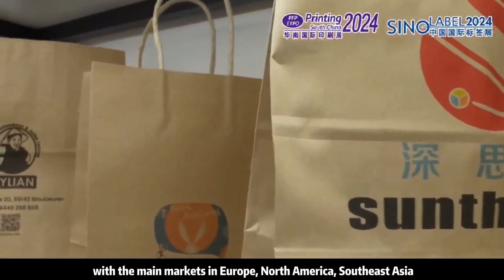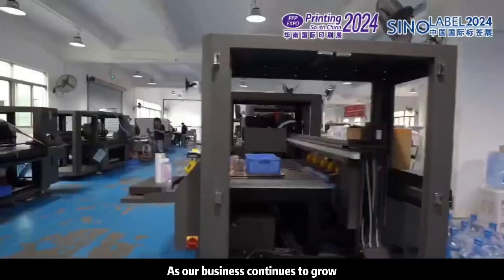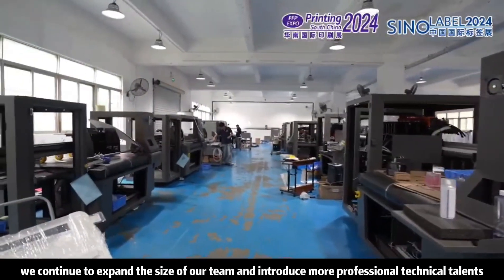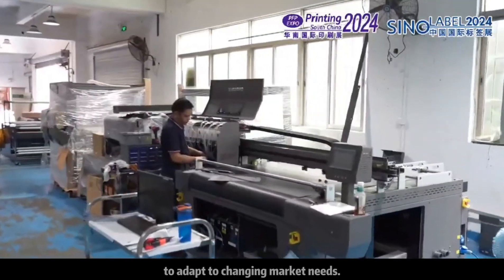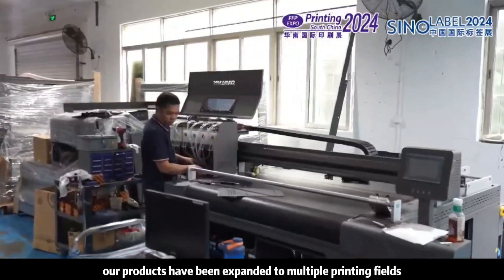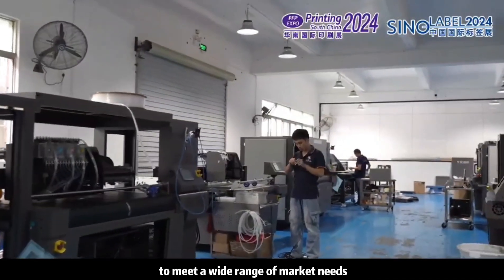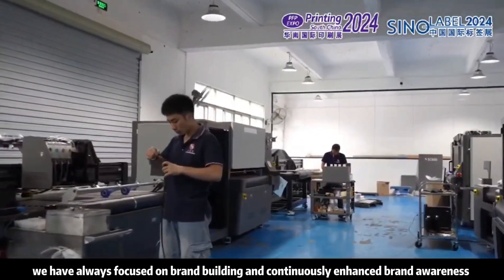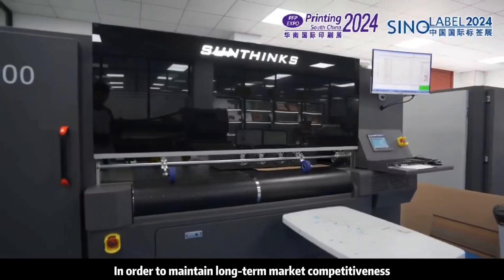Printing South China 2024 Interview Sunthinks General Manager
Sunthinks Single pass printer will show in Printing South China expo March, 2024.